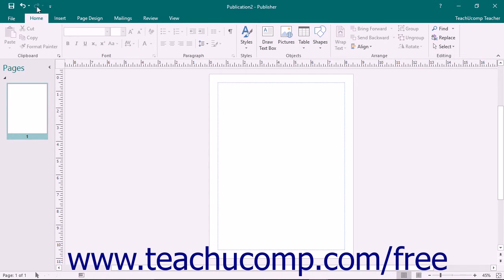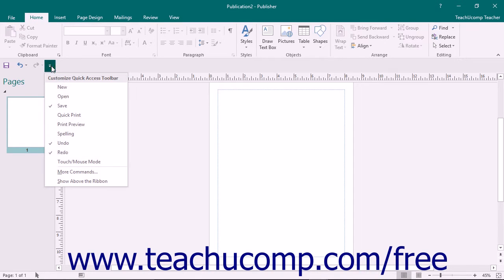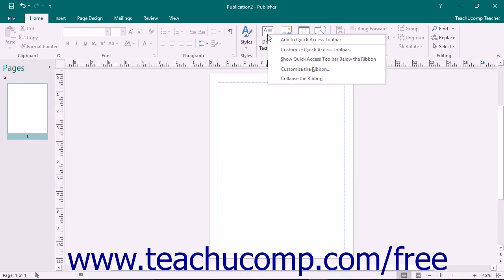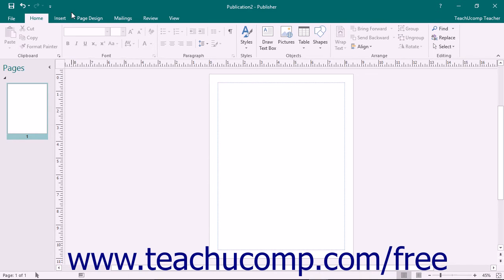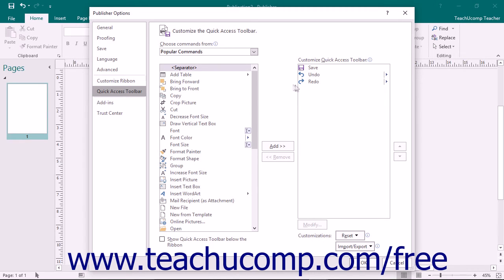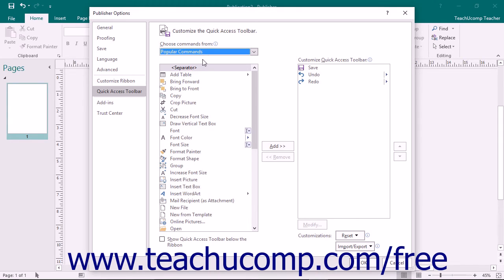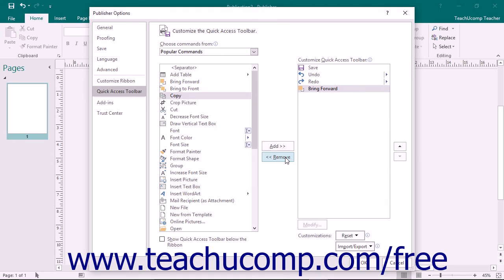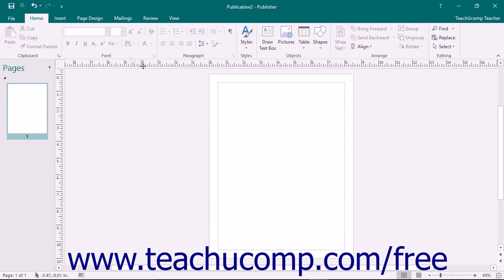Publisher 2016 Tutorial The Quick Access Toolbar Microsoft Training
Learn about the quick access toolbar in Microsoft Publisher - the most comprehensive Publisher tutorial available. Visit us today!